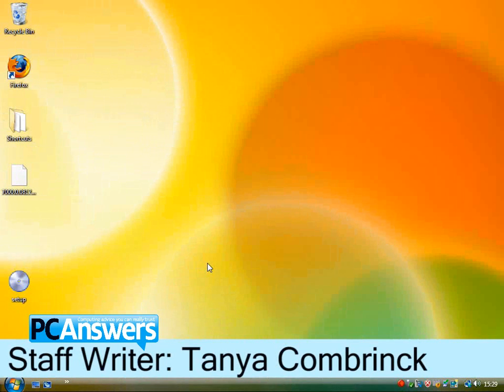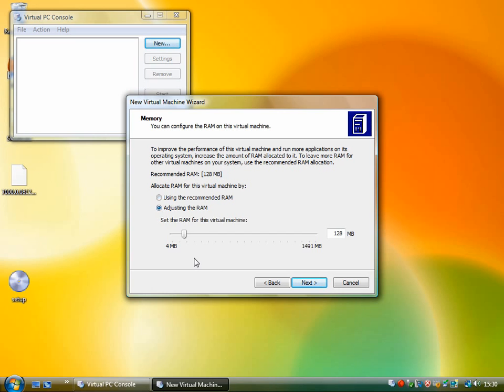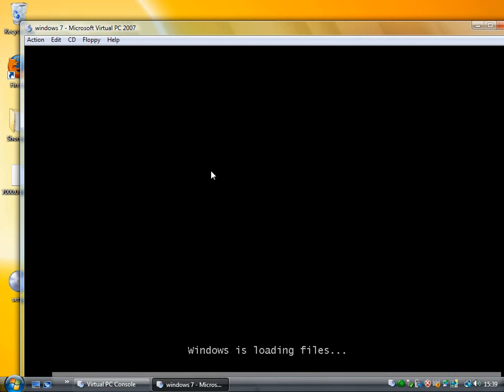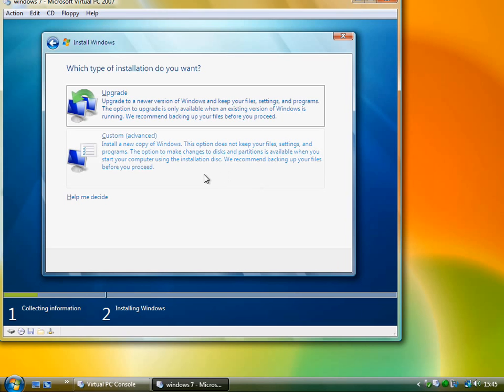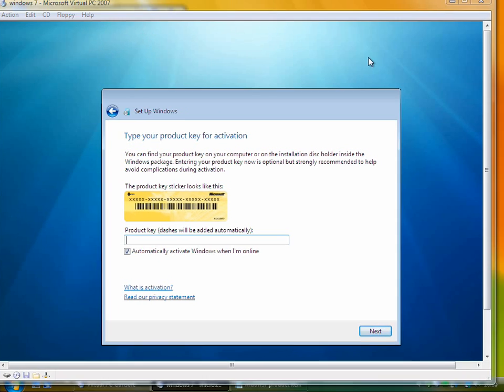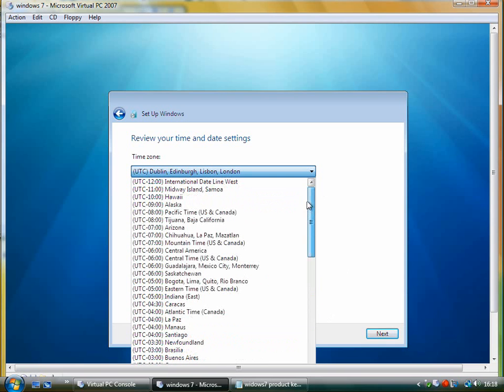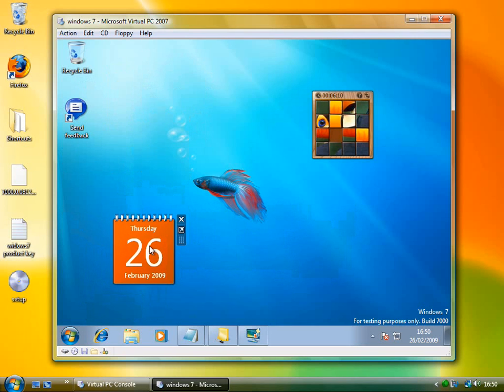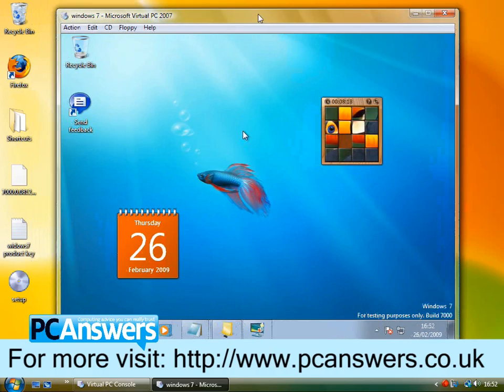Sample the Windows 7 beta and RC1 virtually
The temptation to try the new saviour of the windows platform is very real, but do you really want to install the Windows beta or RC build over your existing version of Windows? Well you don't have to, Staff Writer Tanya Combrinck explains how you can run Windows 7 virtually, to test out the new edition.